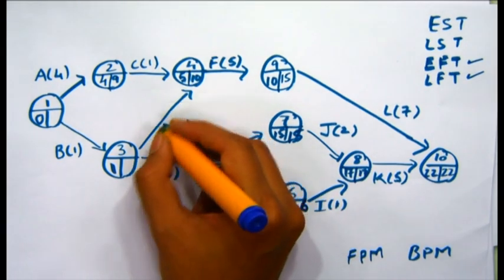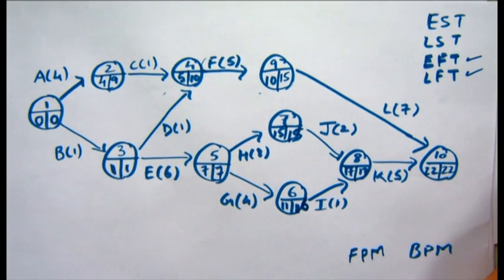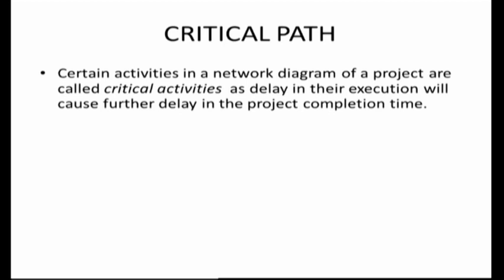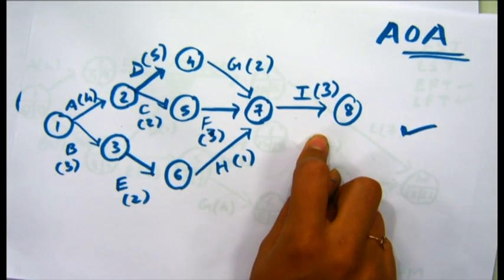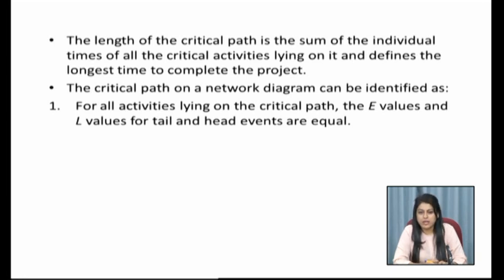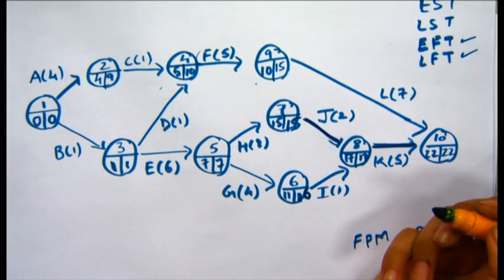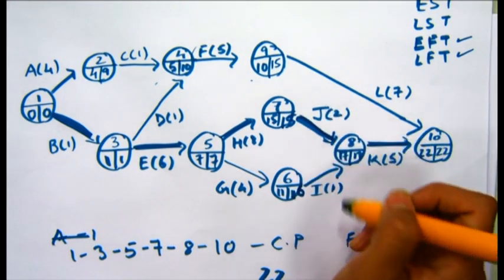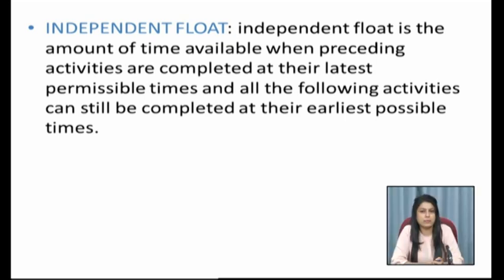PERT AND CPM 1 02